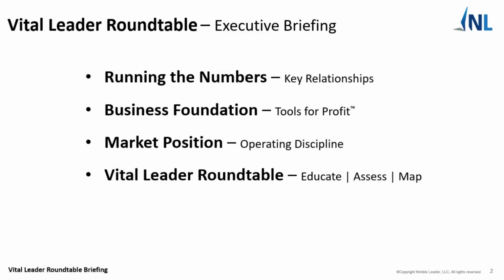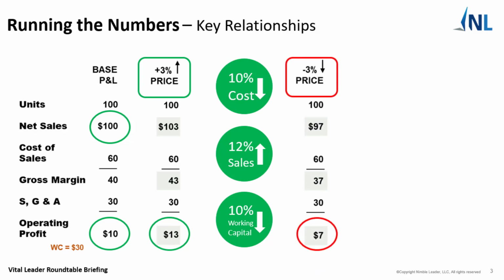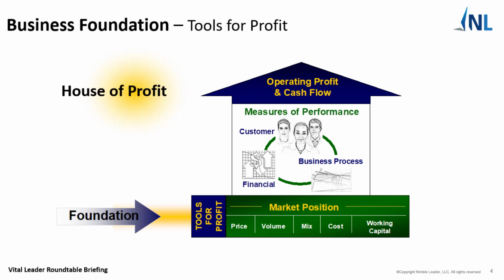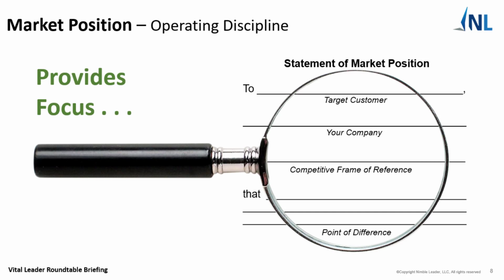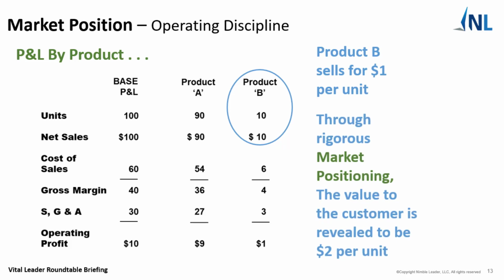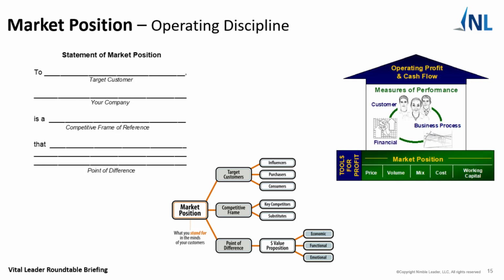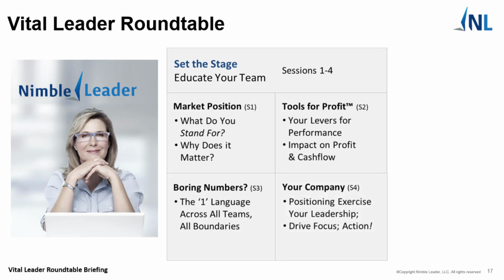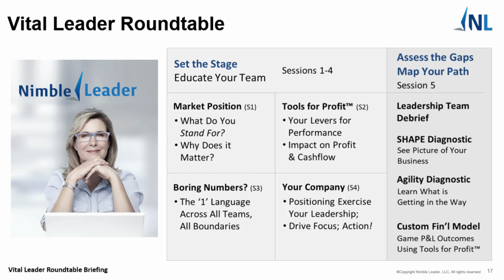MRC Executive Briefing | Vital Leader Roundtable